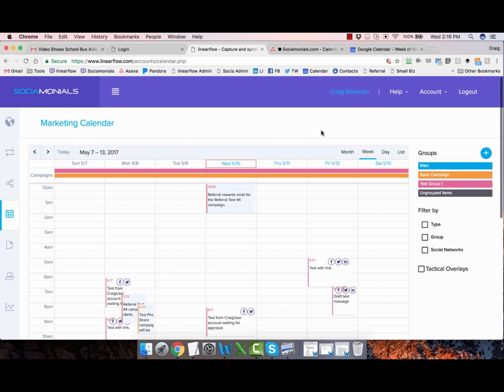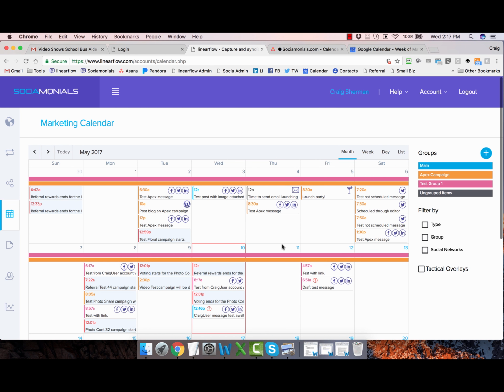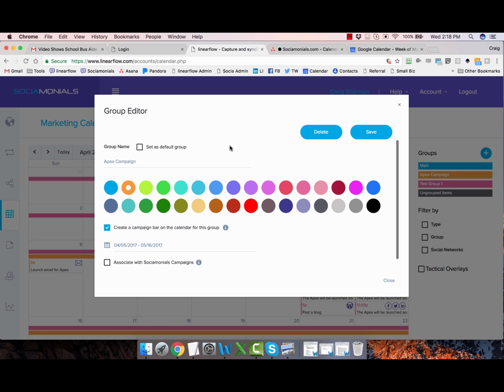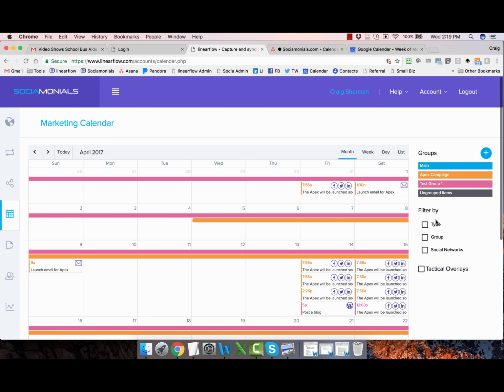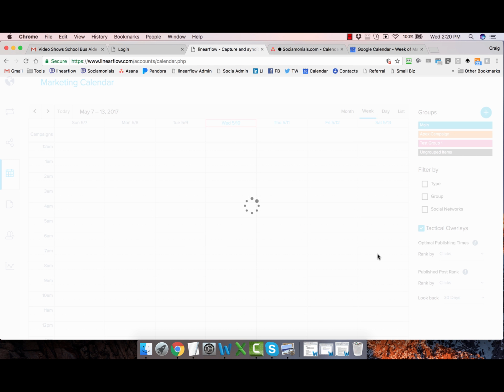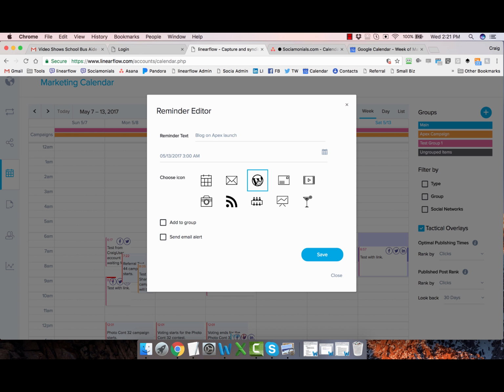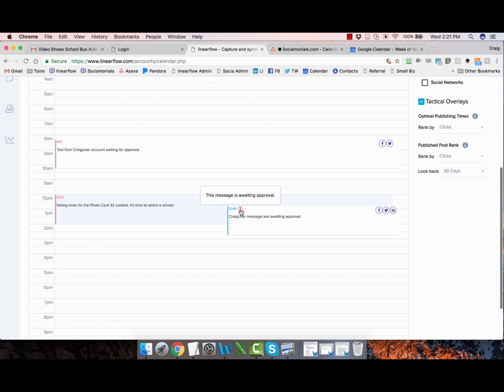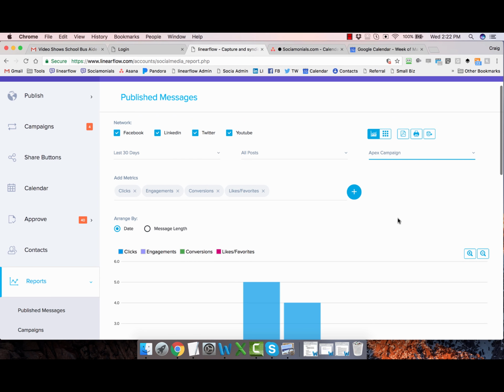Tactical Social Media Marketing & Editorial Calendar & How to Use It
Our new Marketing Calendar feature launches tomorrow!